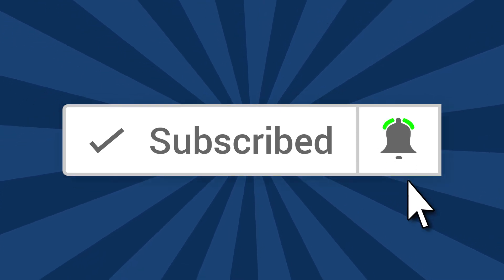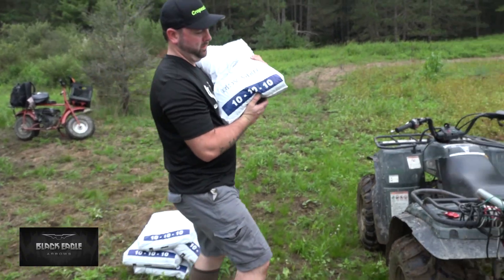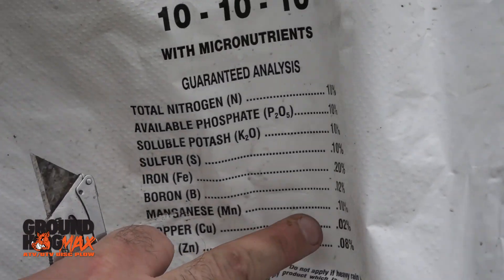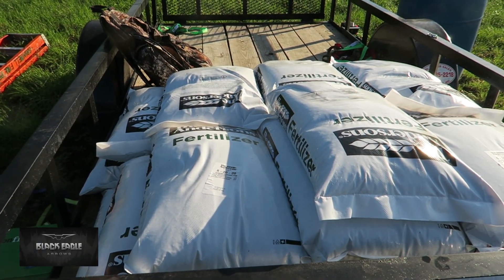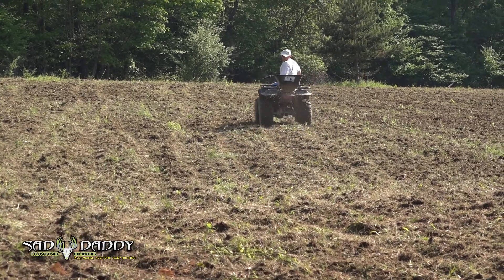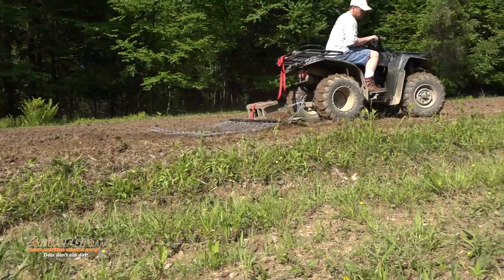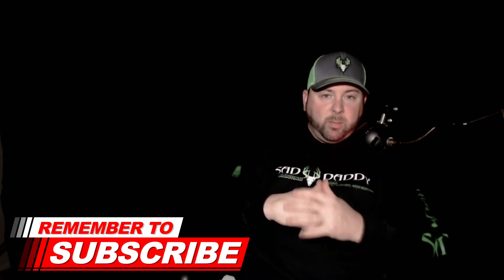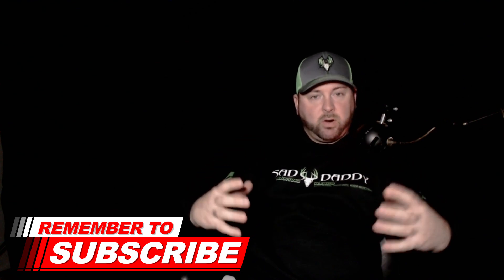GRANULAR VS LIQUID FERTILIZER - FOOD PLOTS FOR BEGINNERS **BUDGET FRIENDLY**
Granular vs Liquid fertilizer? In this food plots for beginners series we talk about granular fertilizing and liquid fertilizer and you have have a budget friendly set up. granular fertilizing is the standard way of doing things which adds a major cost in the mix. Liquid fertilizing (FARMERS TOUCH NPK) is much cheaper so you save on the front end and back end. IF YOU MISSED EPISODE NUMBER 4 HERE IS THE

JUST WATCH THE VIDEOS, LIKE THEM, SHARE THEM AND COMMENT. HEY YOU MIGHT LEARN SOMETHING🔴😜